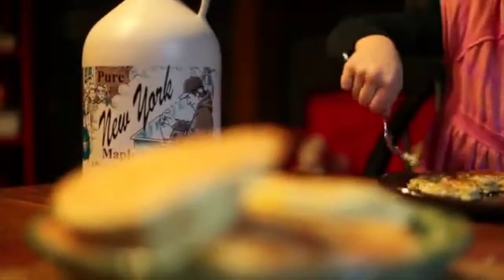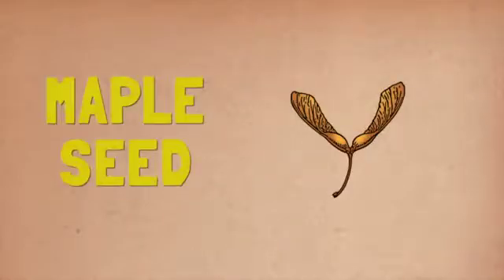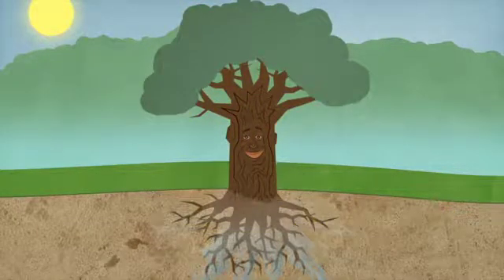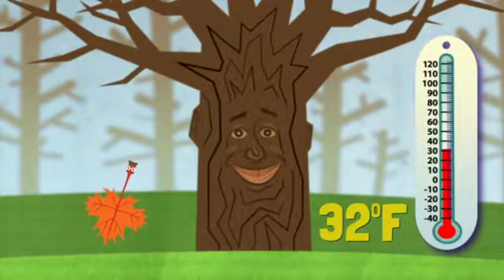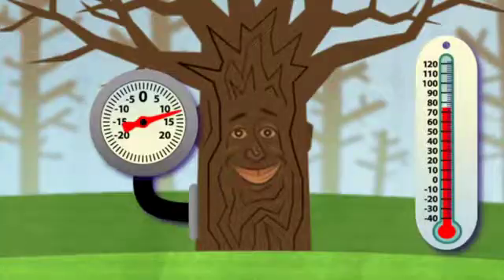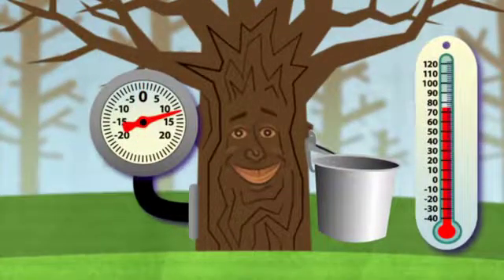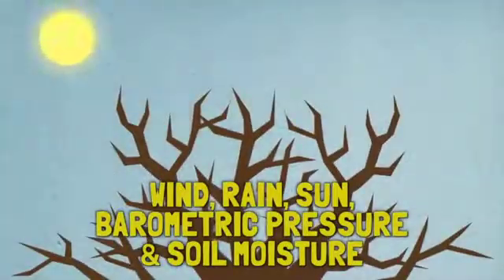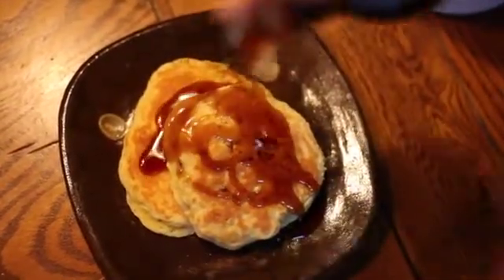2nd Grade Video: Why Sap Runs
Animation on how and why maple sap runs. Target audience of second graders.